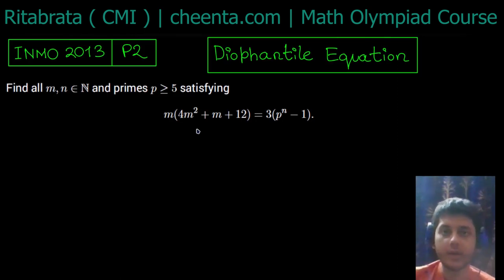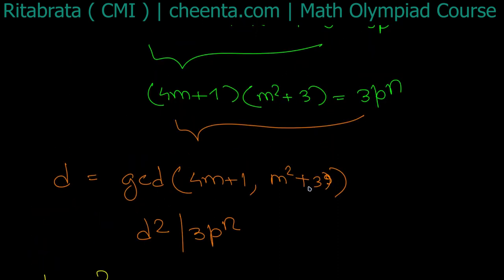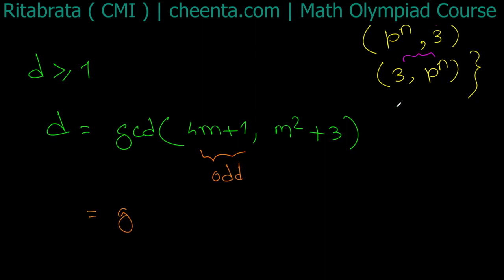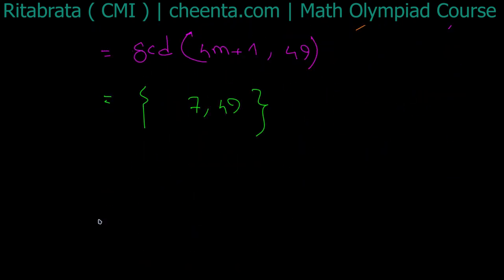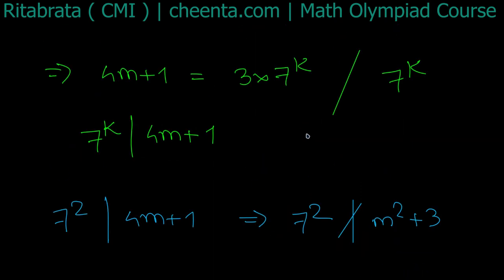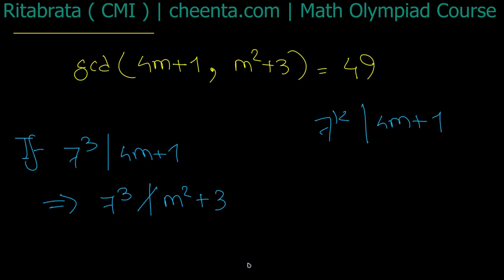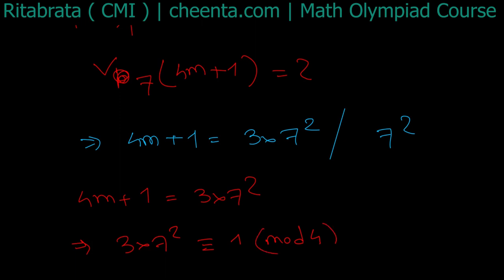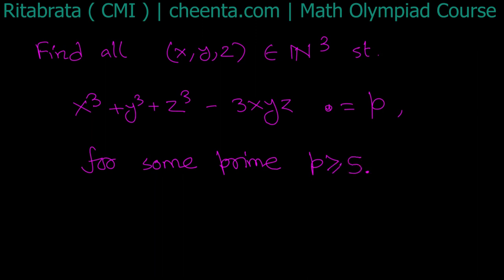INMO 2013 - Number Theory | Diophantine Equation | Maths Olympiad | Problem 2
This is a problem from INMO 2013 Problem 2. In this problem, we learn to solve Diophantine Equation using Factorial method.